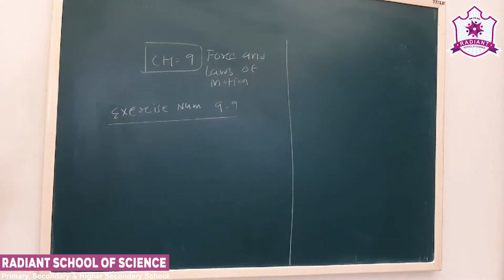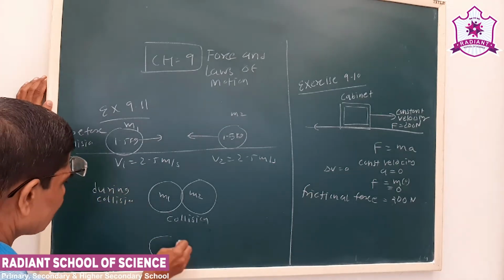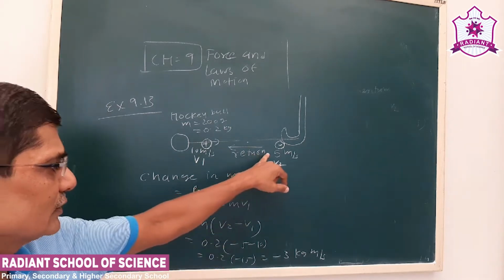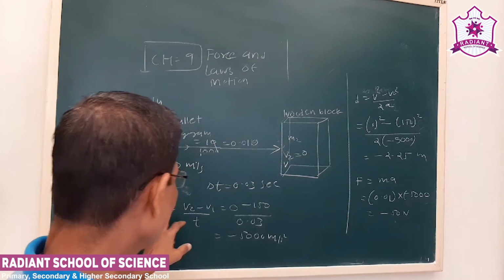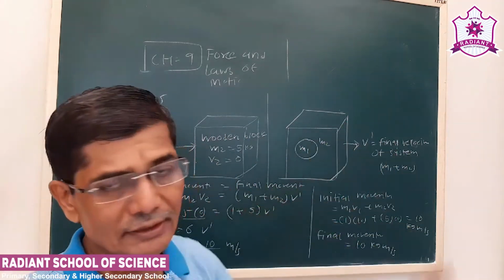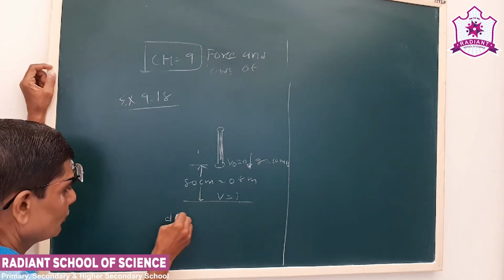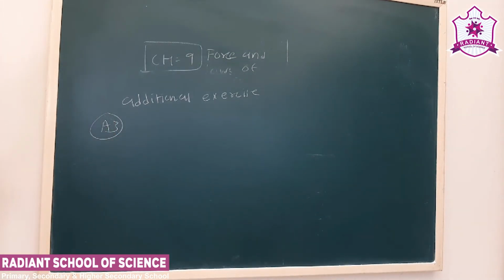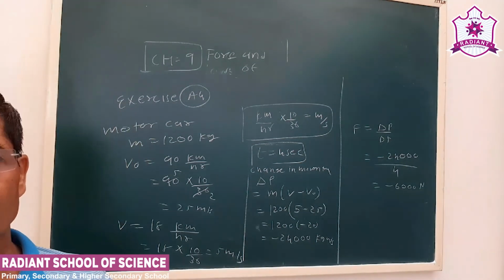Std - 9 E.M. Sub - | Science (Physics)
Ch - 9 | Force and Laws of Motion (Part - 5)